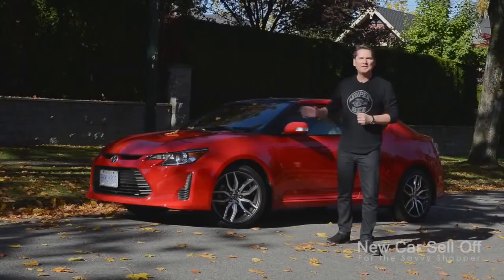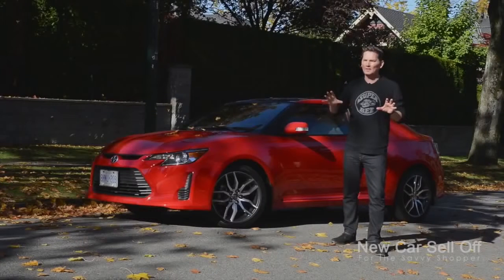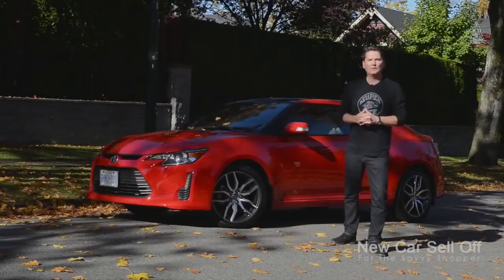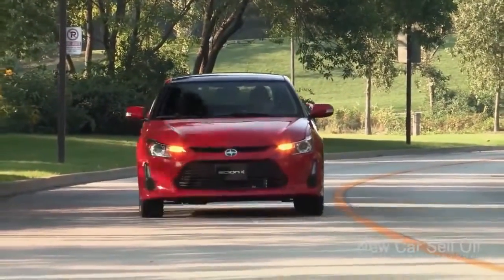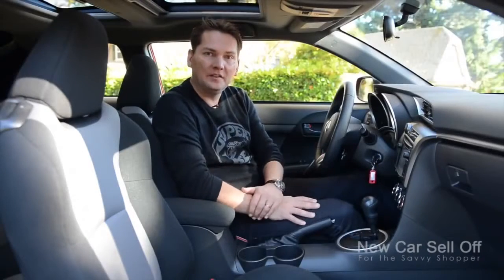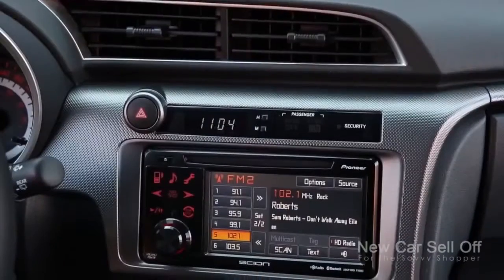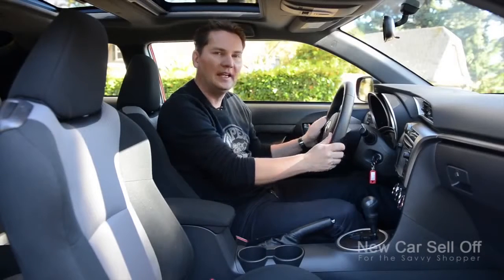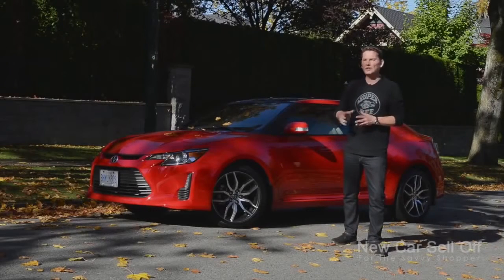2014 Scion tC Auto Review NewCarSellOff Com